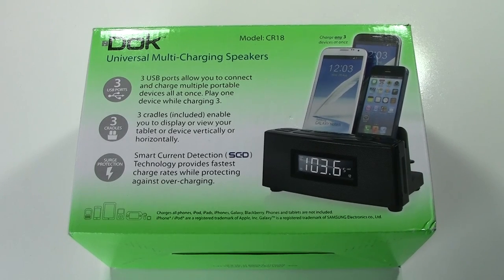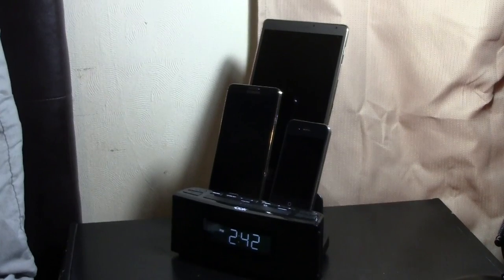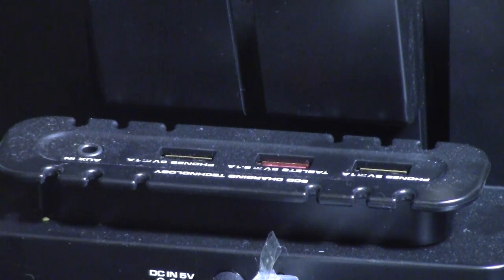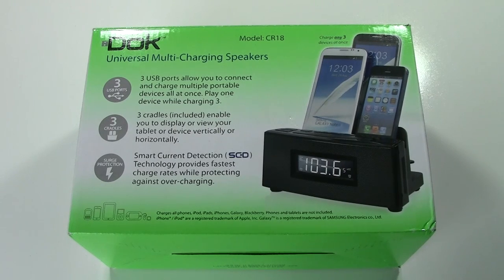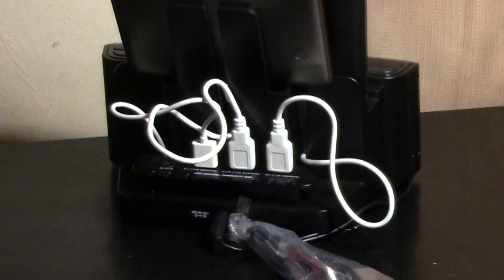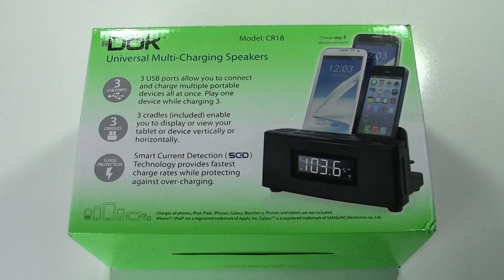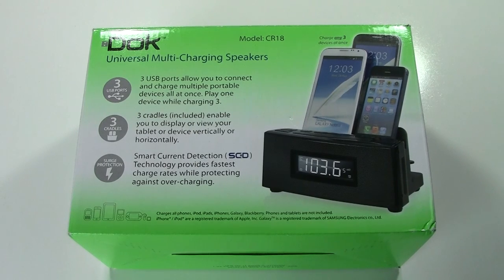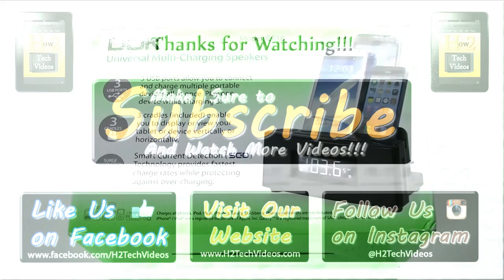Must Have Accessory of the Month (June)​​​ | H2TechVideos​​​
Link to Purchase